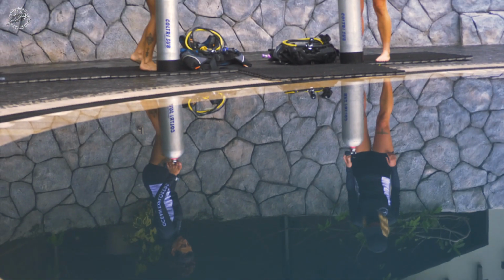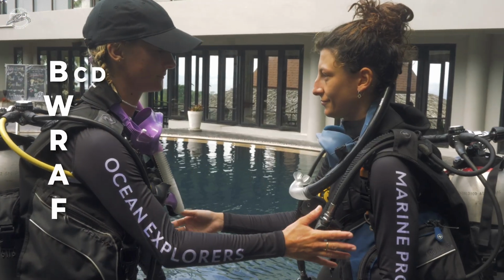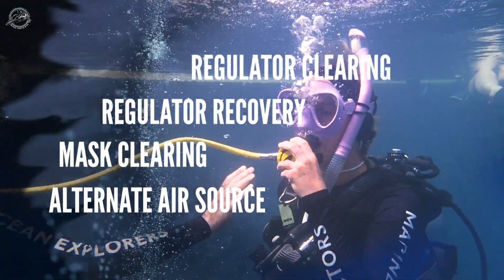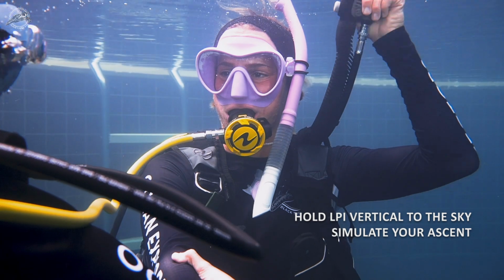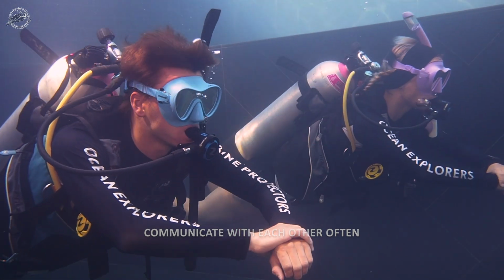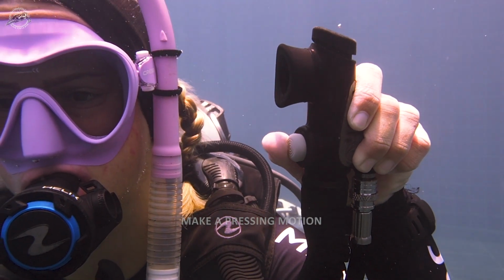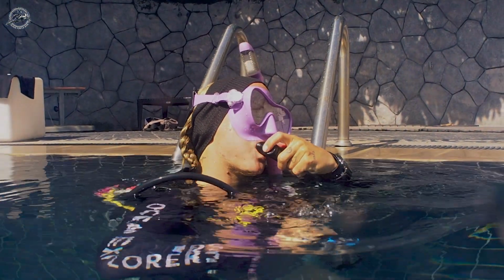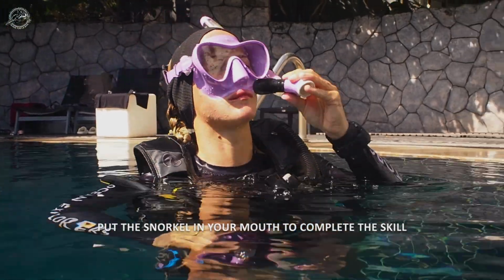PADI Open Water Course: Dive 1 Confined Water Skills to Become a Better Scuba Diver 🤿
PADI Open Water Course: Complete Guide to Confined Water Skills: Dive 1 🤿

Confined Water Dive 1

This video provides a comprehensive overview of the essential scuba diving skills you will learn during your first confined water session in the PADI Open Water Diver course.

Confined water dives, typically conducted in a swimming pool, offer a safe and controlled environment to practice these fundamental skills before venturing into open water.

🔔Get on a Life-Changing Underwater Adventure with Us – Your Gateway to the Ocean's Wonders!

🔗Brand Channels

👉  Koh Tao Marine Life (Part 1)

👉PADI Instructor Development Course (IDC) | Black Turtle Dive, Koh Tao

✅  Other Videos You Might Be Interested In Watching:

👉 Fun Diving On Koh Tao In Thailand

👉 Pink Tail Trigger Fish Koh Tao

👉 Ocellated Eagle Ray Koh Tao

👉 Tailfin Batfish Koh Tao

👉 Yellow Boxfish Koh Tao Thailand

✅  About Black Turtle Dive.

As a modern and innovative Scuba Diving Center, Black Turtle Dive is passionate about the ocean, and through our training, we want to empower you to become a competent and confident scuba diver.

Our diving courses equip you with the skills, knowledge, and awareness necessary to explore the ocean safely while becoming a passionate advocate and protector of the marine environment.

We offer students three levels of Marine Conservation Internships at our beachside location on Koh Tao in Thailand.

🔔Discover the Underwater World with Us: Expert Training, Unforgettable Experiences, and a Commitment to Marine Protection.

00:00 PADI Open Water Course: Introduction
00:19 Confined Water Dive 1
00:50 How to Assemble Your Scuba Equipment
03:07 How to Put on Your Scuba Equipment with a Buddy
04:23 How to do a Pre Dive Safety Check (BWRAF)
06:24 BCD Inflate / Deflate Using Low Pressure Inflator (LPI)
08:38 How to Clear Water from Your Regulator Two Methods
09:52 How to Recover Your Regulator
10:49 How to Clear Water from Your Mask
11:44 How to Share Air Using Alternate Air Source (AAS)
12:57 How to do a Controlled Descent
14:57 Underwater Swimming with Your Buddy and Signalling to Your Buddy
16:32 Hand Signals Underwater
21:02 Locating & Reading Your SPG: Submersible Pressure Gauge
24:12 How to Ascend in Confined Water: Controlled Ascent
26:12 How to Establish Positive Buoyancy at the Surface
26:34 How to Orally Inflate Your BCD: Buoyancy Control Device